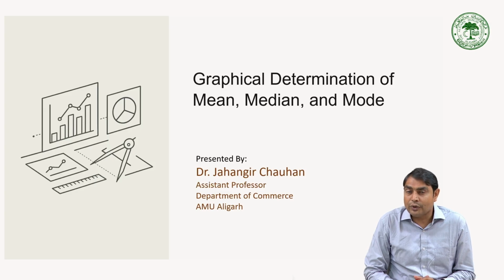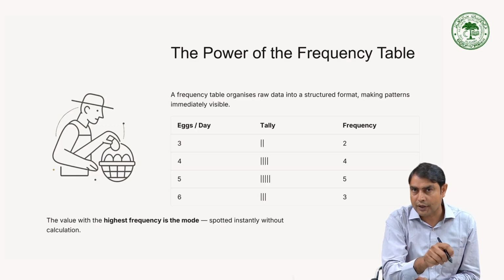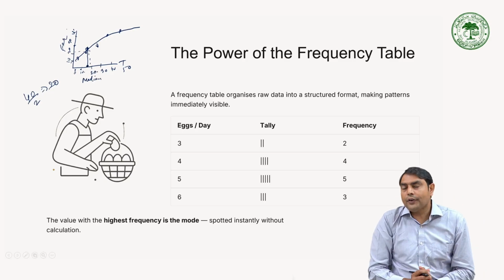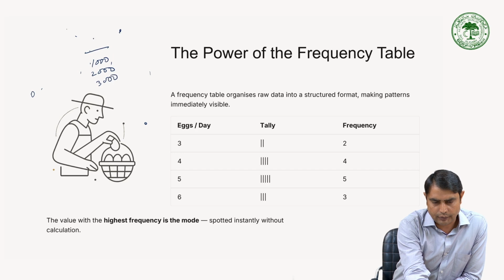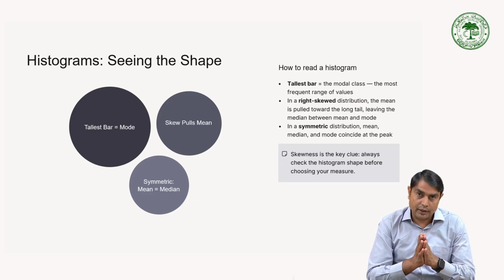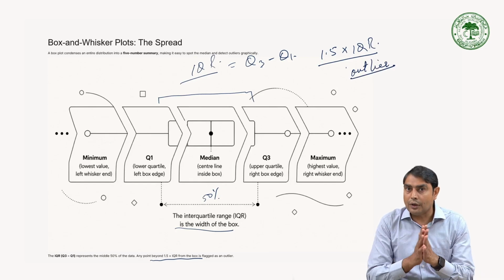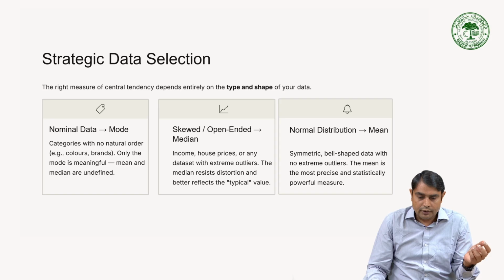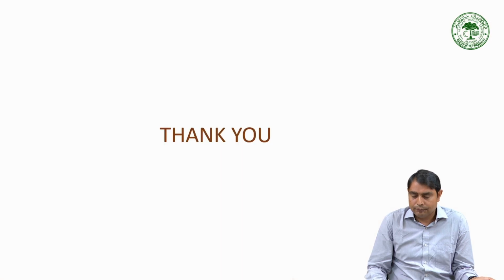Lecture 14: Graphical Determination of Mean, median and mode